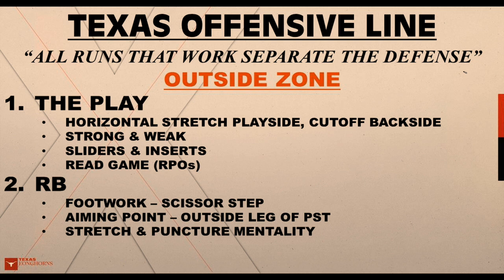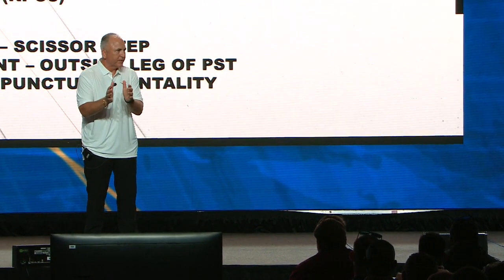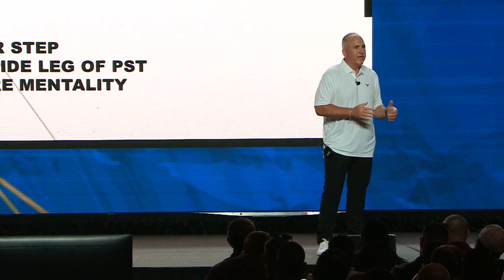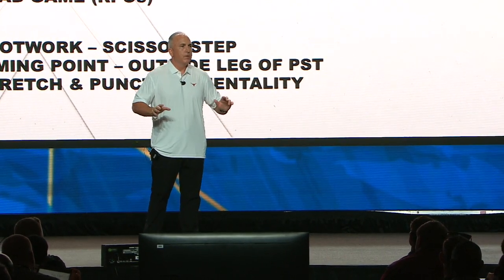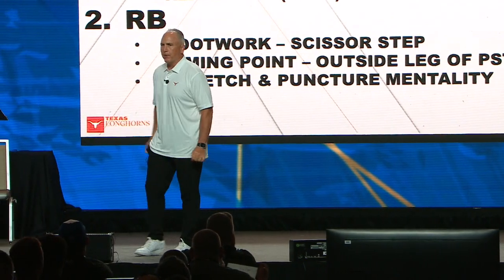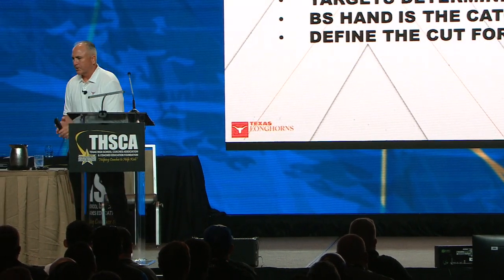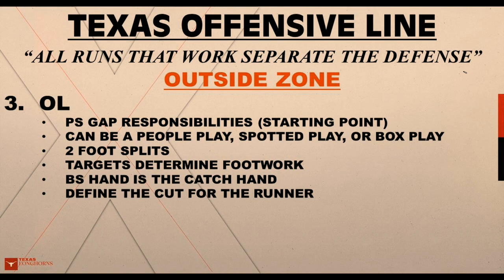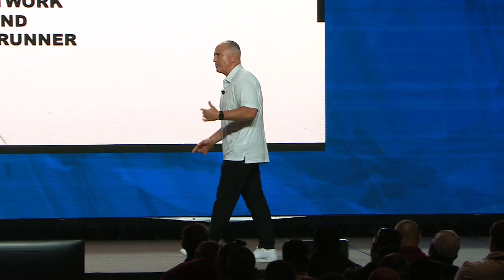Texas OC/OL Coach Kyle Flood - Outside Zone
"All runs that work separate the defense."

1. The Play
- Horizontal stretch play side, cutoff back side
- Strong & weak
- Sliders & inserts
- Read game (RPOs)

2. RB
- Footwork/Scissor step
- Aiming point = Outside leg of PST
- Stretch & puncture mentality

3. OL
- PS gap responsibilities (Starting Point)
- Can be a people play, spotted play or box play
- 2 foot splits
- Targets determine footwork
- BS hand is the catch hand
- Define the cut for the runner